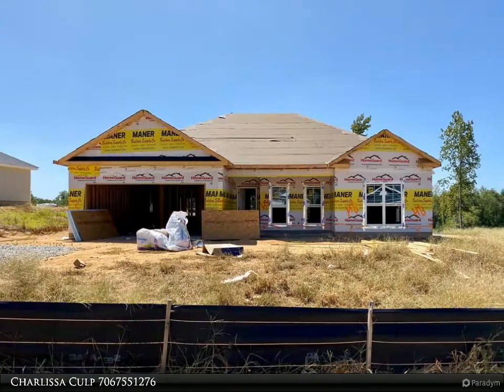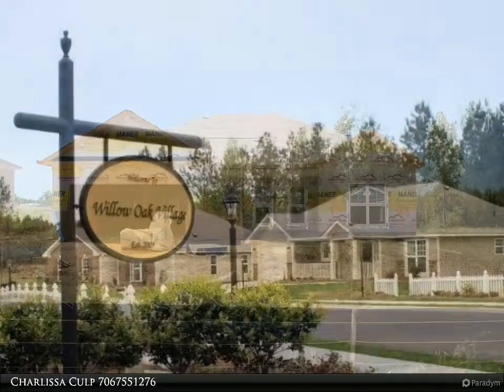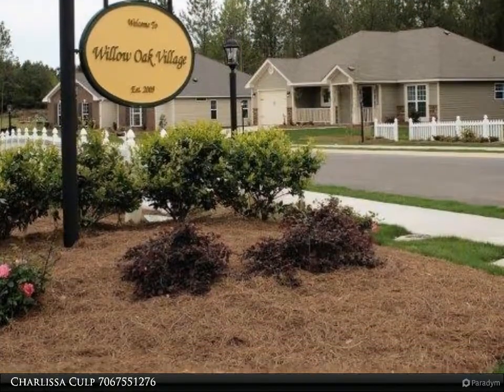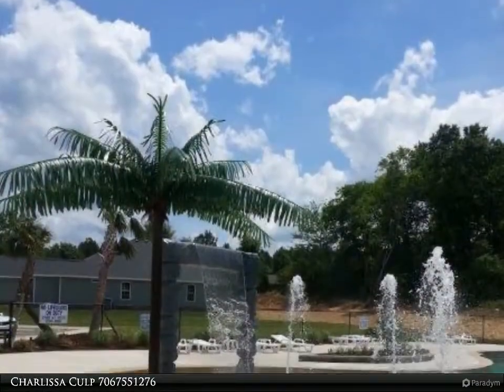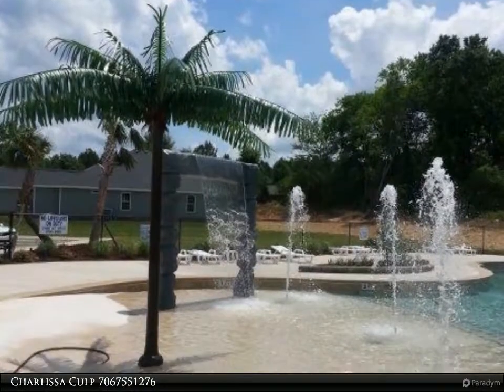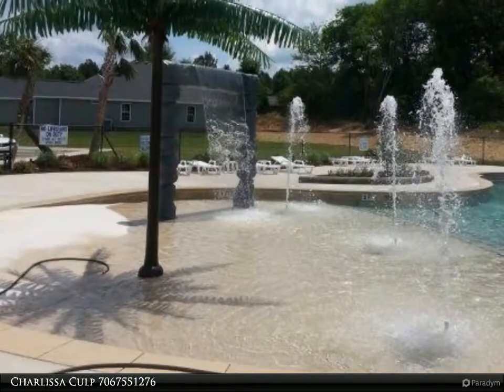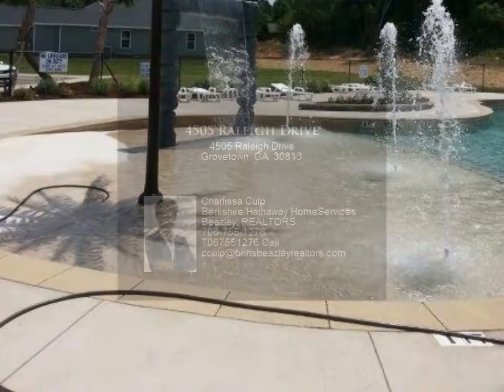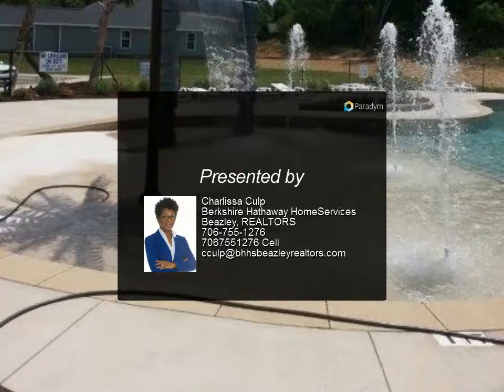4505 Raleigh Drive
Builder offering $4000 Buyer Incentive! The NEW and GORGEOUS Tomac floor plan by Crawford Construction features 4 bedrooms and 2 baths. It is an open floorplan that is great for entertaining guests. The Owners suite features an amazing sitting area with fireplace AND two walk-in closets! This home is a must see! WCFIBER offers the fastest internet service in the area with Fiber Optic lines that will accommodate internet speeds up to 1 Gigabyte.

Charlissa Culp
Berkshire Hathaway HomeServices Beazley, REALTORS